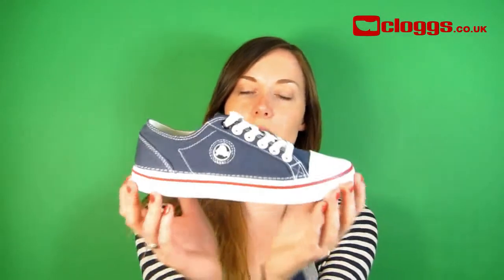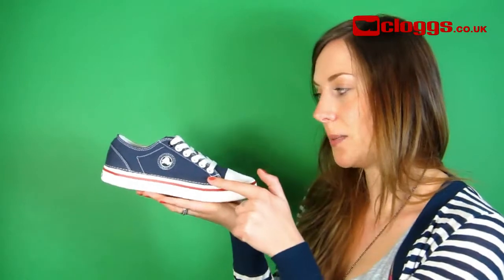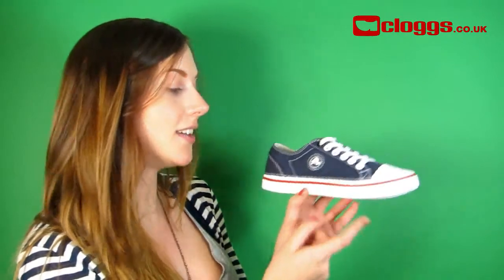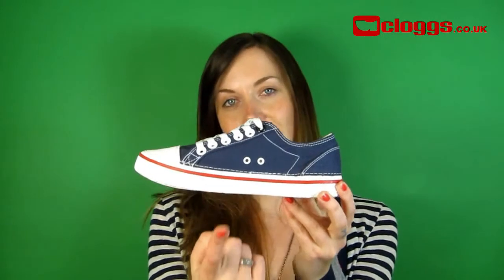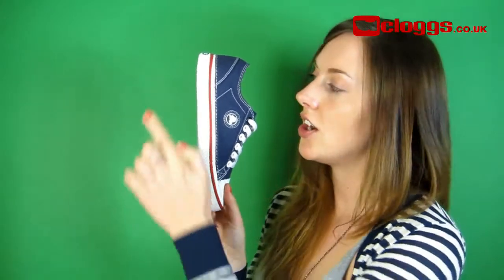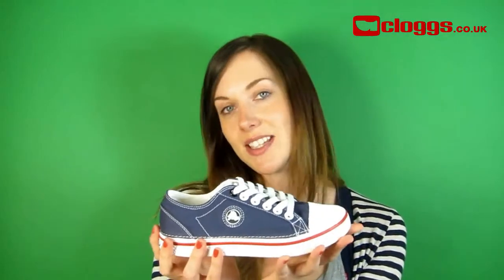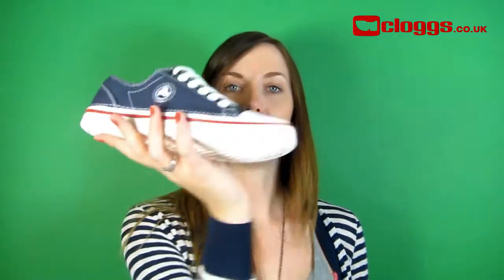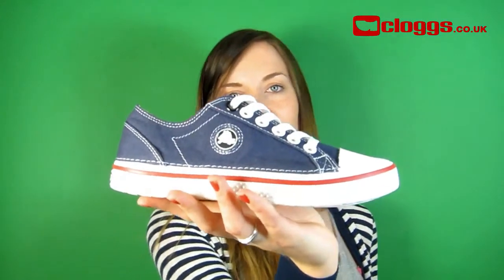Crocs Hover Lace - Something new from Crocs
Crocs Hover Lace is a cool new design from the Crocs range. These comfy little canvas shoes are made the Croslite material that made the original Crocs so comfty and reliable.

The Crocs Hover comes in a lace-up and a slip on, check out the full range